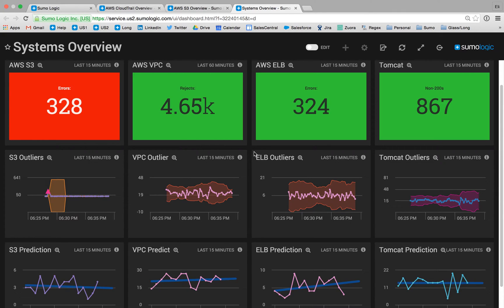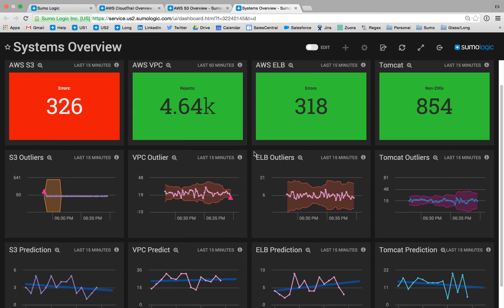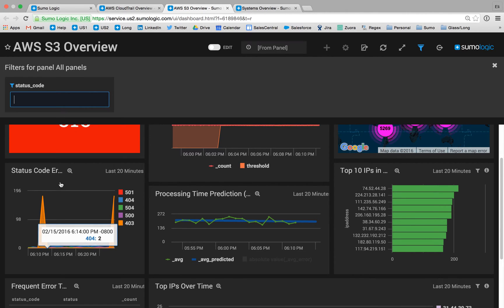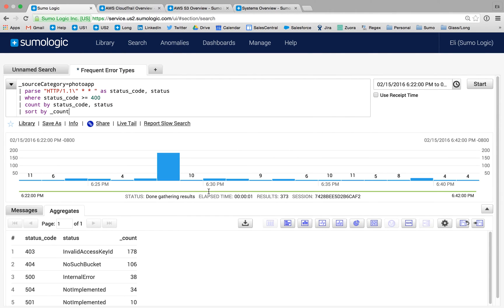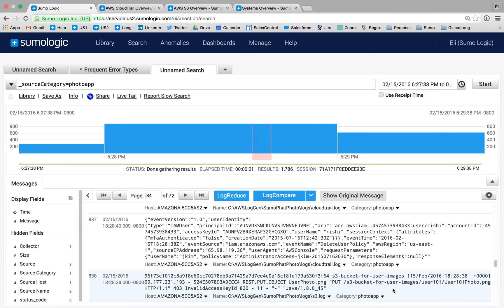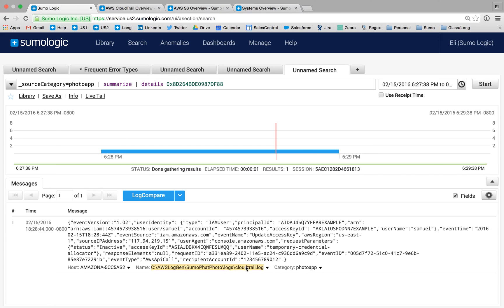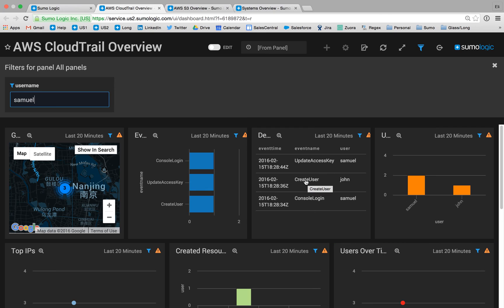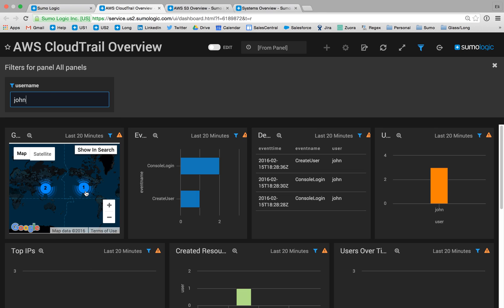Application Security Product Demo (4 min)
Watch the product demo to learn how Sumo Logic can help you monitor user behavior and identify security threats in real time. Can you catch John?